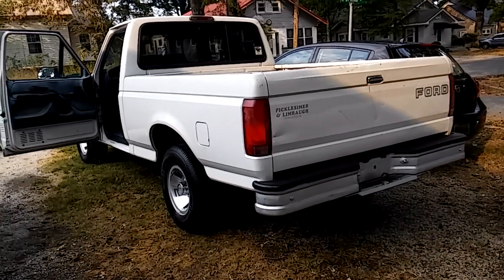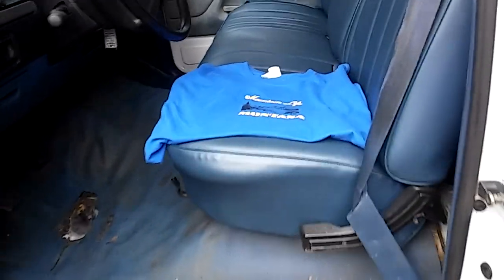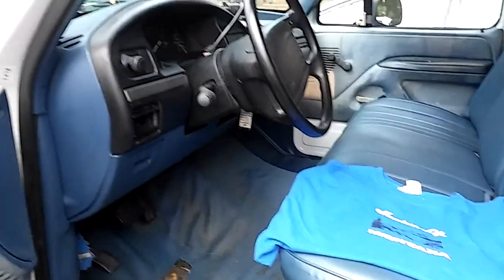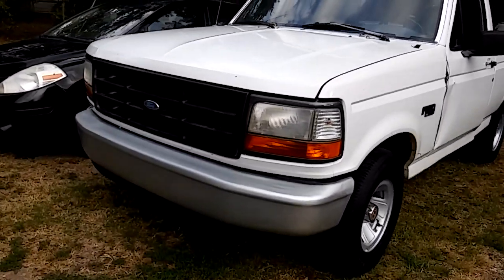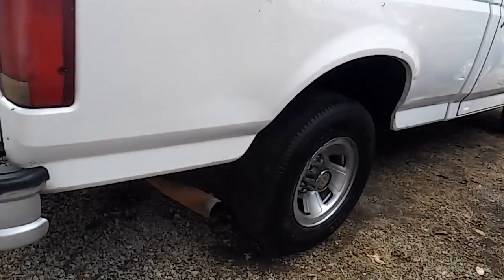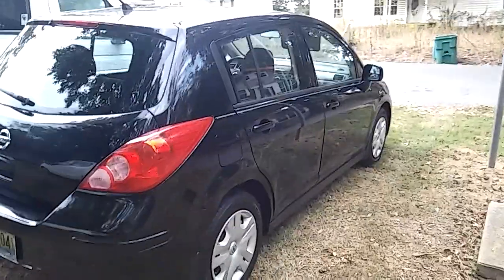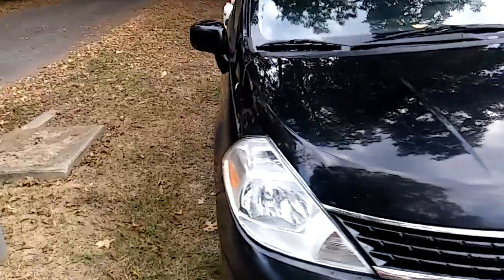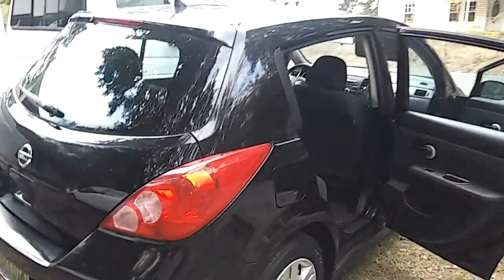Cars and Trucks and Mountain Life Montana Oh My!!!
We have been very busy lately. We hope you enjoy this video about what we have neen doing lately and a BIG SHOUT OUT to Mountain Life Montana and to all of you in our Youtube community! Thanks!